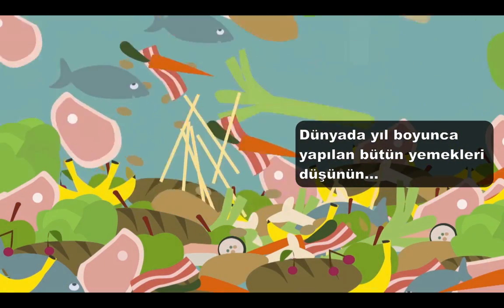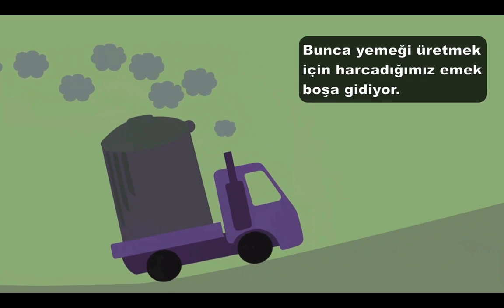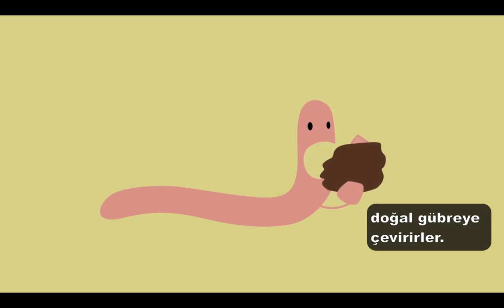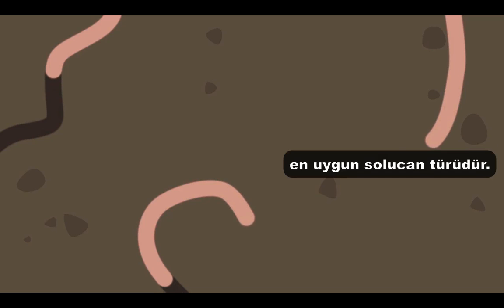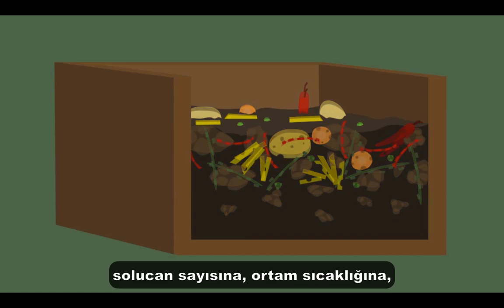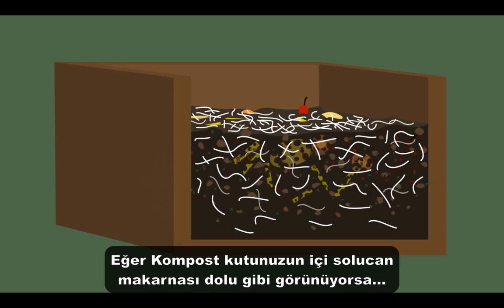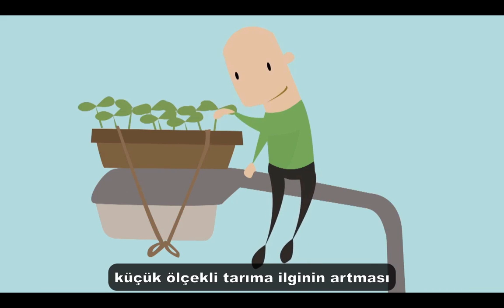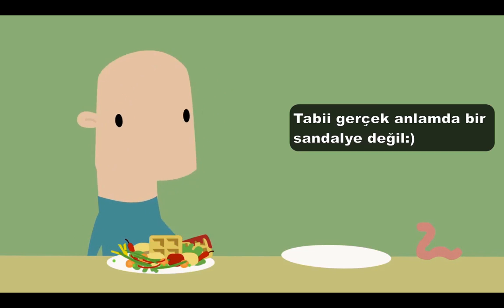Solucan Gübresi - Vermicompost: Solucanlar Evsel Organik Atıklarımızı Nasıl Gübreye çevirirler?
Solucan Gübresi'nde Türkiyenin En Büyük Üreticisi
Solucan Gübresi verim artışı sağlar
Solucan Gübresi %100 gerçek nefaset, lezzet ve aromaya sahip ürün yetiştirilmesini sağlar.

Ürettiğimiz besinlerin neredeyse 3'te 1'i çöplere gidiyor. Aslında dünyadaki neredeyse en sessiz, sakin, çalışkan hayvanlar Solucanlar, yiyecek atıklarımızı yüksek kaliteli organik gübreye (Vermikompost) çeviriyorlar.

Matthew Ross, dünyanın en saygın bilgi paylaşım platformu TED'in Eğitim Portalı TED-Ed'de Vermicompost ve KompostBox ile ilgili paylaştığı dersinde, evlerde organik mutfak atıklarının nasıl geri dönüştürüldüğü ve nasıl girişimciler için bir iş fırsatı olduğunu anlatmış...

Siz de Evsel Organik Atıklarınızı yüksek kaliteli gübreye çevirmek istiyorsanız:
ve adresine girip EkosolFarm KopmpostBox® ünitemizi inceleyebilirsiniz.

Nearly one third of our food ends up in the trash can. There is hope, however, in the form of worms, which naturally convert organic waste into fertilizer. Matthew Ross details the steps we can all take to vermicompost at home -- and why it makes good business sense to do so.